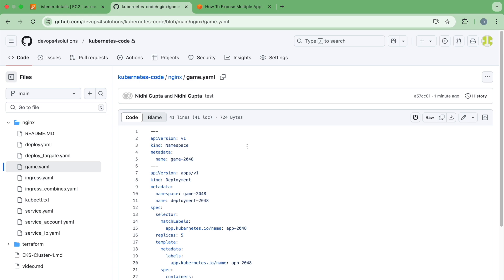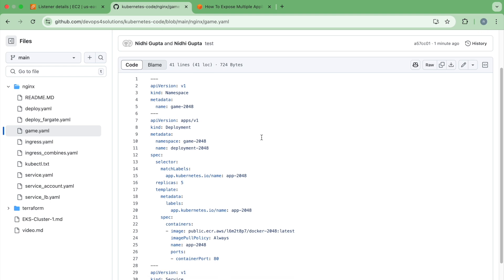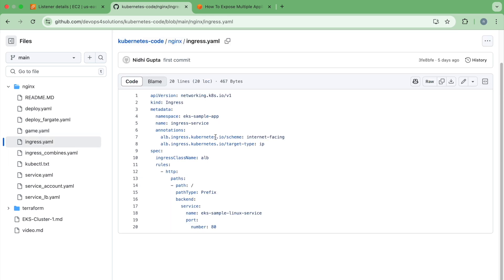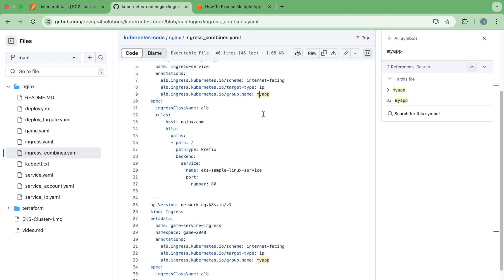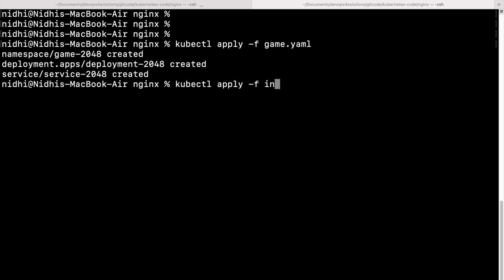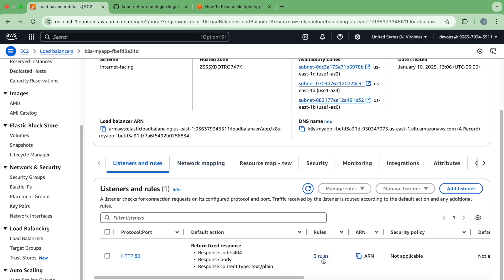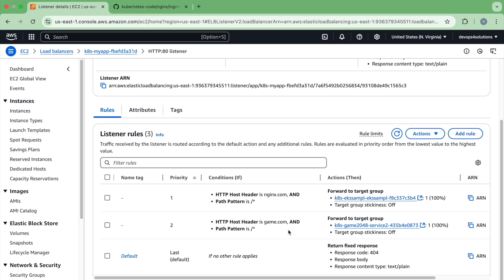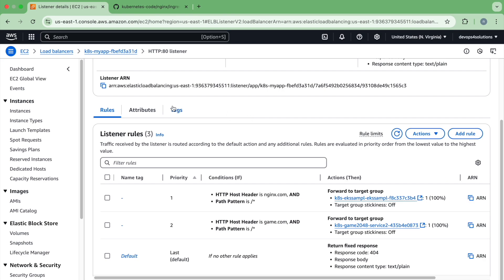How to Use One AWS ALB for Multiple Kubernetes Services | Host-Based Routing on EKS - 6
In this video, we will explore how to utilize a single AWS Application Load Balancer (ALB) to manage multiple Kubernetes applications efficiently. By implementing host-based routing rules, you can expose multiple services like Nginx and game applications through the same ALB, significantly saving on infrastructure costs.

We'll demonstrate step-by-step how to:

Deploy two applications in Kubernetes.
Use Kubernetes Ingress resources with host headers to route traffic.
Configure AWS ALB to handle multiple services via a single load balancer.
This method can be extended for larger-scale Kubernetes environments and is a cost-effective way to manage your application traffic.

Timestamps:

00:00 - Introduction: Why use one load balancer for multiple services?
00:44 - Step 1: Deploying the Nginx and Game Applications on Kubernetes.
01:34 - Step 2: Setting up Kubernetes Ingress for Host-Based Routing.
02:13 - ALB Configuration: Using a single ALB for multiple services.
03:01 - Step 3: Verifying the Ingress and ALB setup.
03:39 - AWS Console: Viewing and testing the ALB configuration.
04:20 - Step 4: Testing with curl to verify routing.
05:02 - Conclusion: How this method can save costs and simplify traffic management.

Helpful Resources:

AWS EKS Documentation